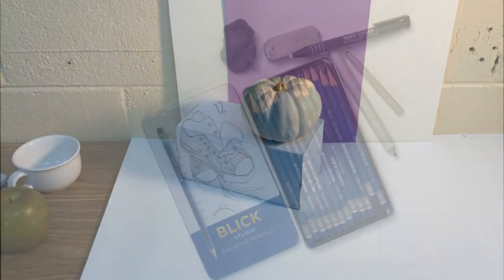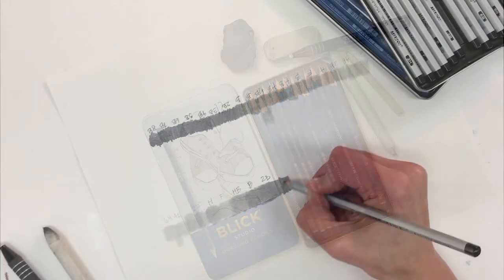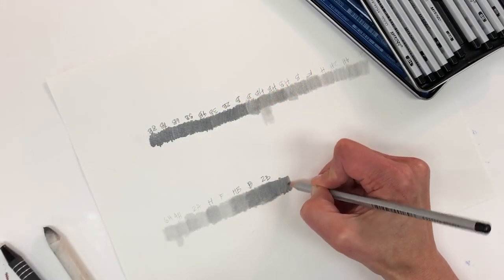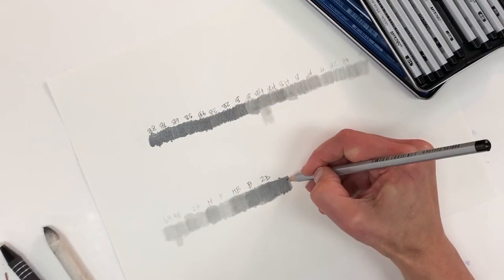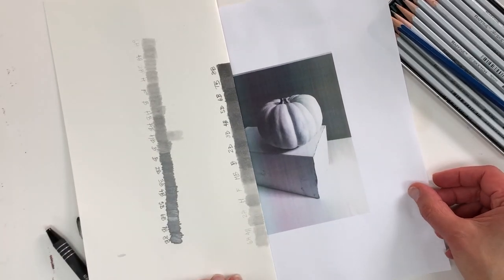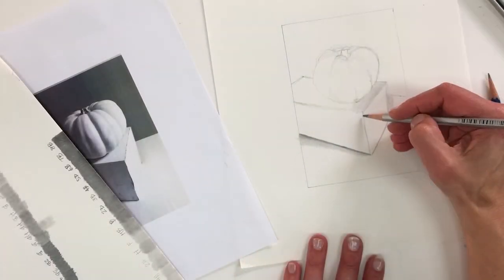Drawing with Graphite Pencils / Skillshare Class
to get 2 free months!

This class is great for beginners and intermediate artists. You've been using a pencil since kindergarten now it's time to learn it's true potential.

Beginners this is a great place to start and intermediate artists this class will teach you how to bring your drawings to the next level.

Please use this link if you are interested in this class and also to preview my other painting and drawing classes on Skillshare.

The class covers supplies, still life set up, sketching and shading to help students realize beautifully shaded drawings with graphite pencils.